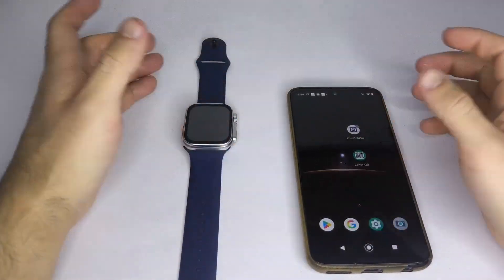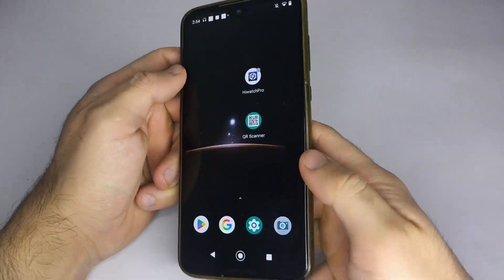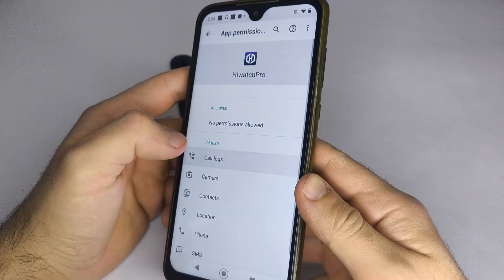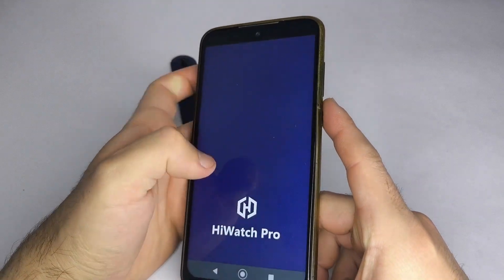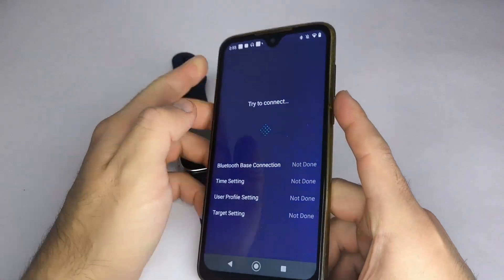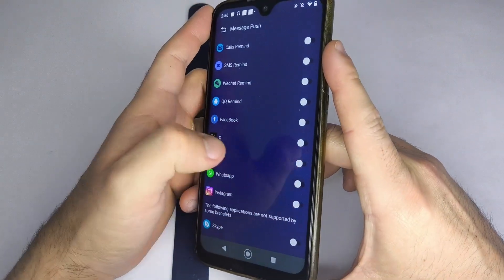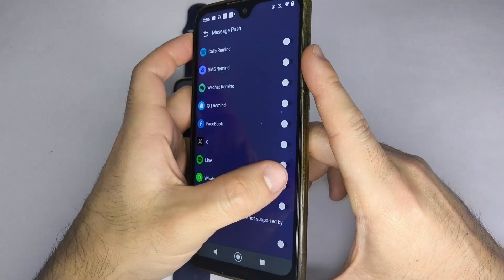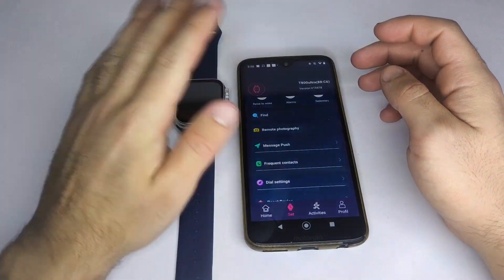How to enable notifications on my T800 Ultra smartwatch with Hiwatch Pro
Learn how to connect your T800 smartwatch to your phone using the Hiwatch PRO app.
In this step-by-step tutorial, I’ll show you how to:
✅ Enable Bluetooth and permissions
✅ Pair your smartwatch with Hiwatch PRO
✅ Set up notifications from your favorite apps

With this guide, your T800 smartwatch will be ready in just minutes!